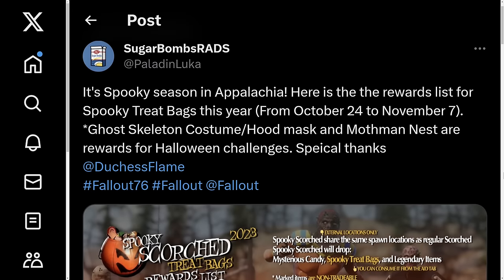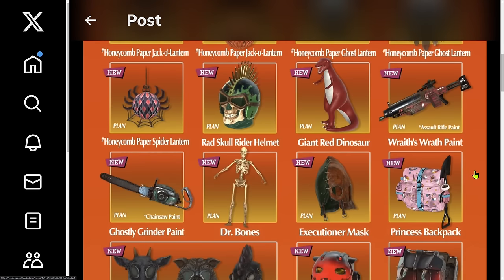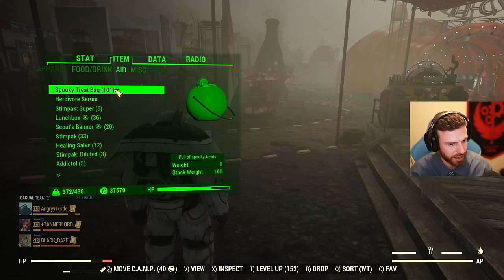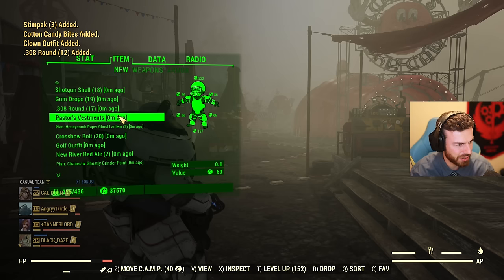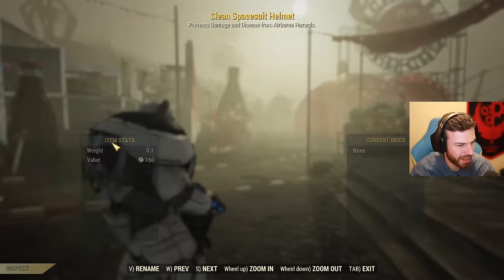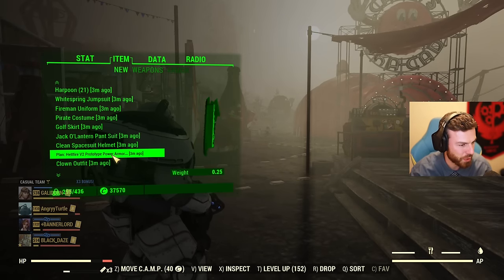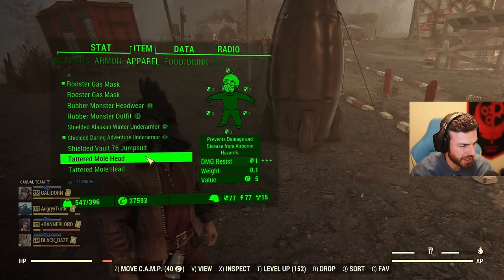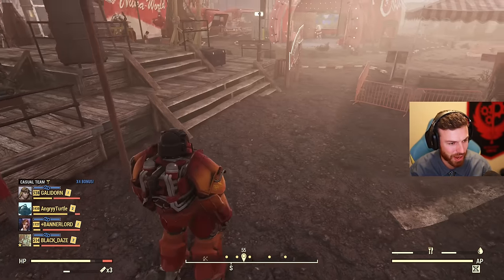Fallout 76 Spooky Scorched All Rewards & Opening 101 Treat Bags